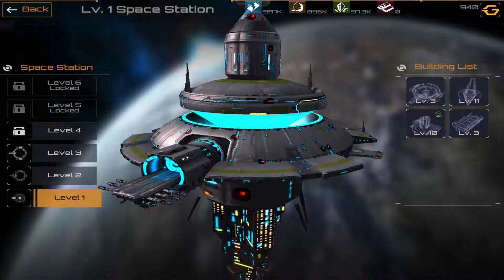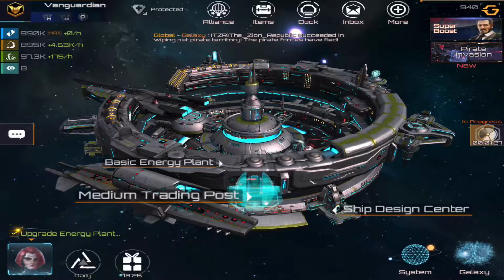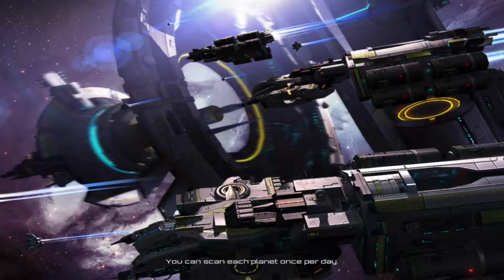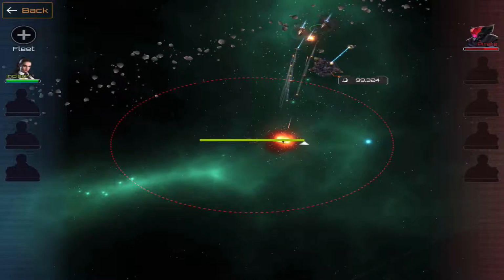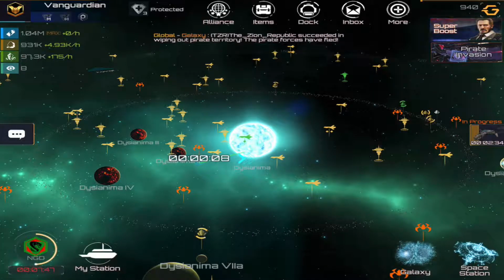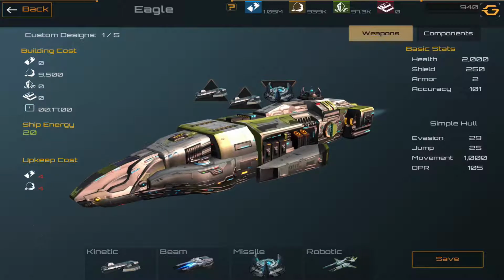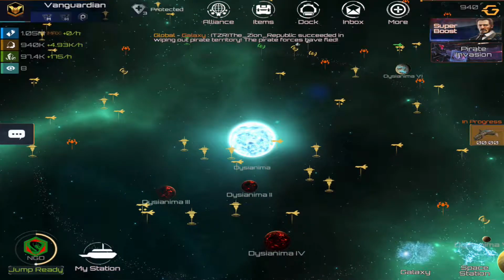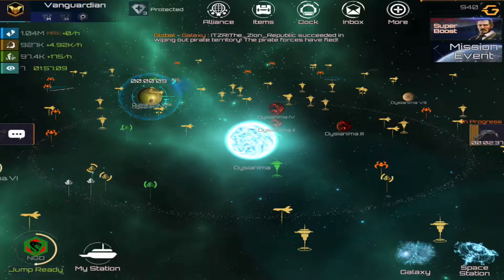Nova Empire 4 - Build Up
presents Nova Empire, a truly gorgeous game for IOS, but is it a space strategy game? Join us while we explore this game for the first time to figure out how to play it, and also to figure out where it fits in to the genre of space strategy games.